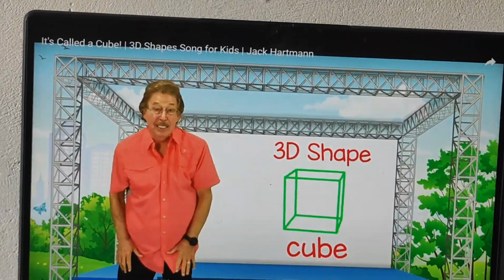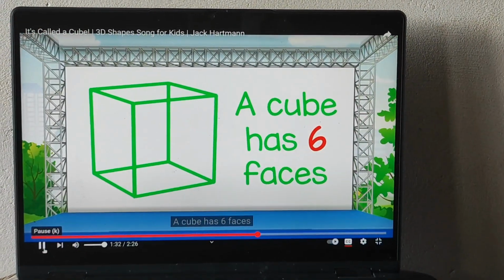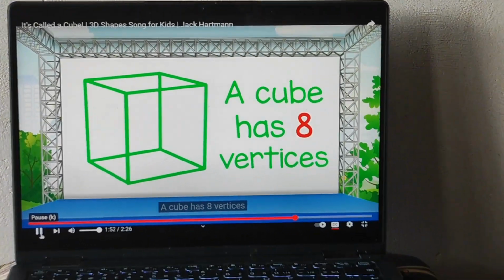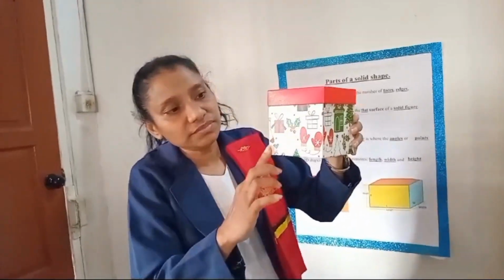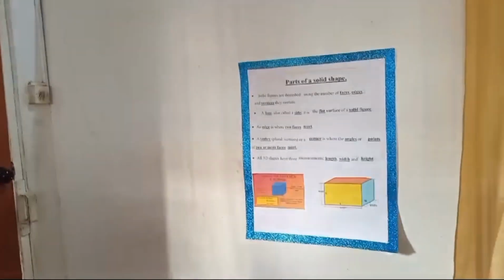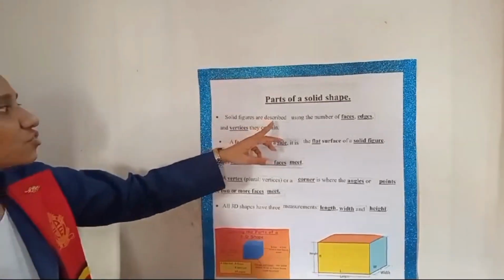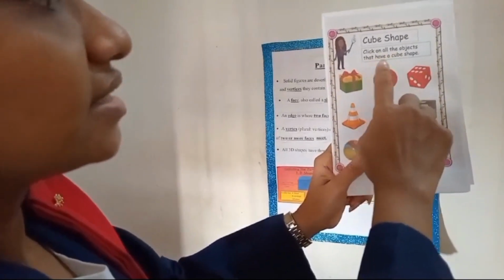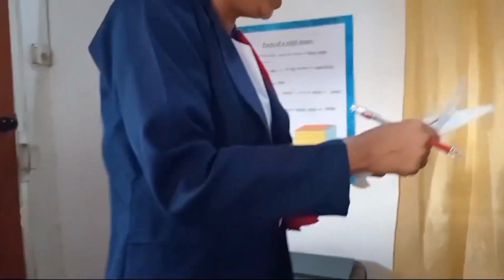Cube Video_Miss Fiona Sharma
My class lecture on the cube by Miss Fiona Sharma